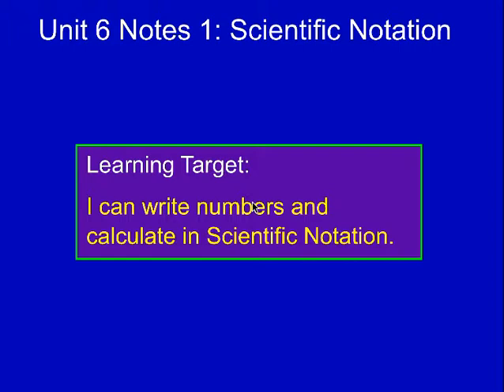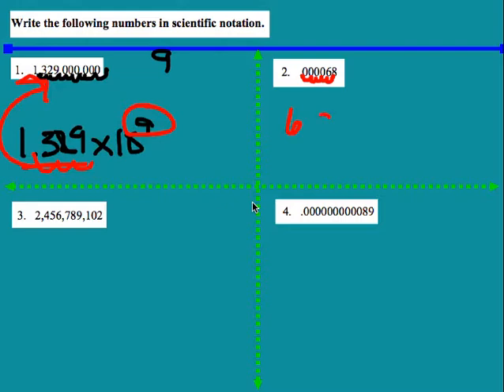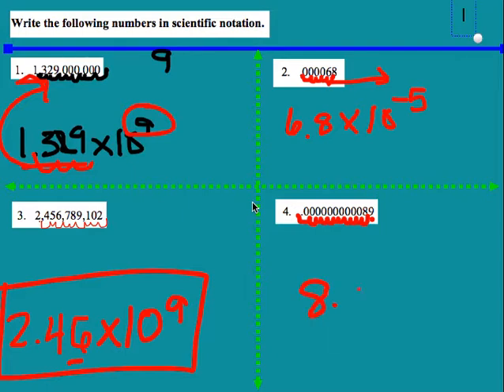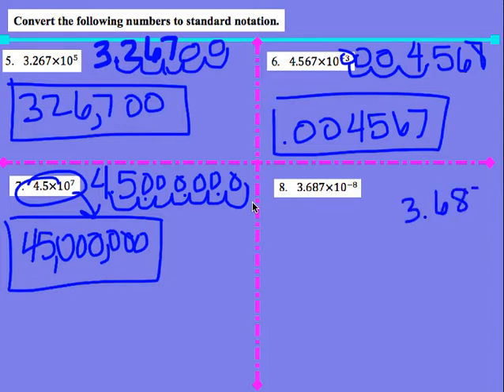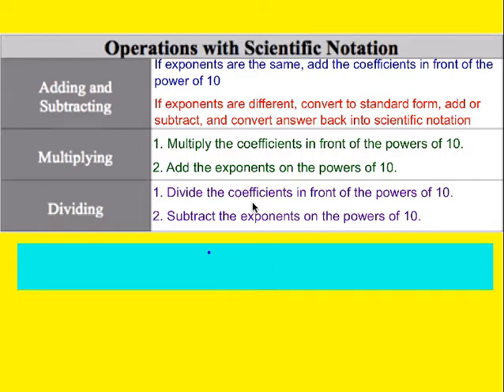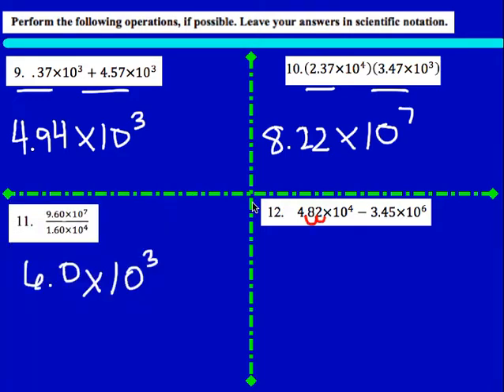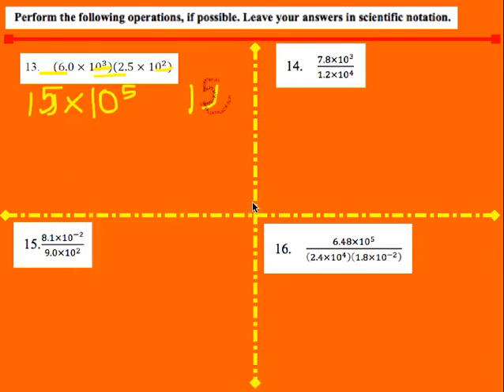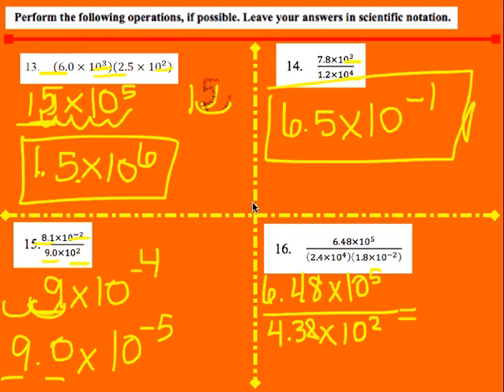Unit 6 Notes 1 Scientific Notation